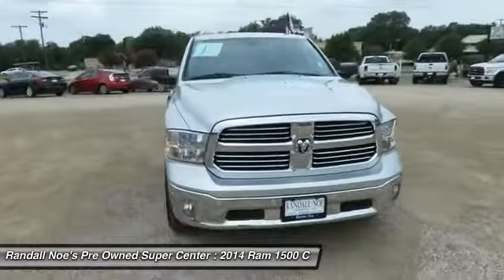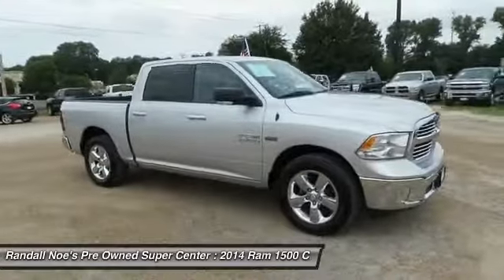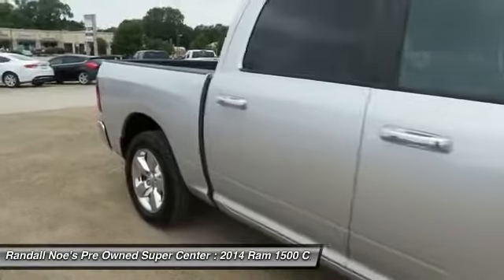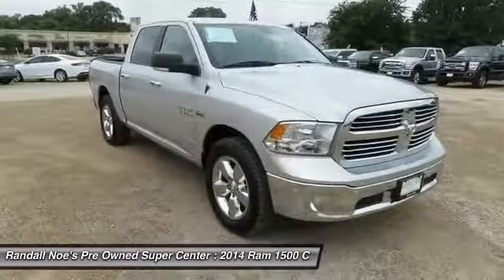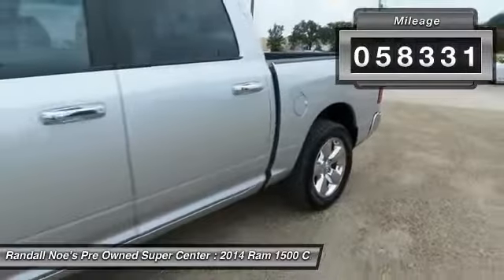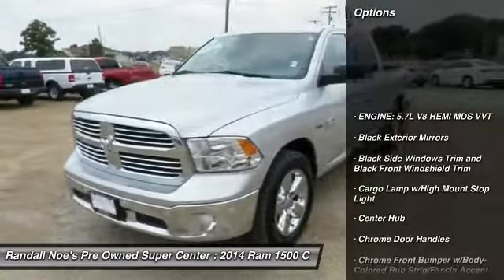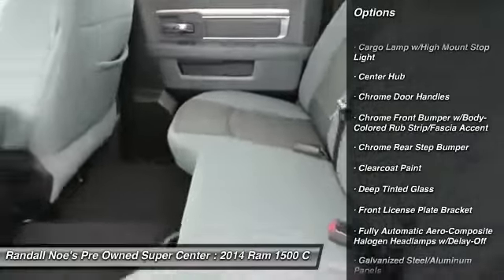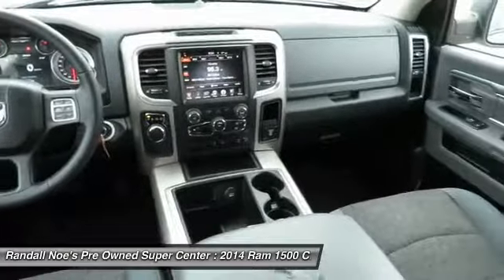2014 Ram 1500 Terrell TX D5855A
2014 Ram 1500

We are pleased to present this excellent 2014 Ram 1500 with 58331 miles. Its beautiful Bright Silver Metallic Clearcoat exterior is nicely complimented by a clean Diesel Gray/Black interior.  This 1500 comes equipped with the following options,  ENGINE: 5.7L V8 HEMI MDS VVT, Black Exterior Mirrors, Black Side Windows Trim and Black Front Windshield Trim, Cargo Lamp w/High Mount Stop Light, Center Hub, Chrome Door Handles, Chrome Front Bumper w/Body-Colored Rub Strip/Fascia Accent, Chrome Rear Step Bumper, Clearcoat Paint, Deep Tinted Glass,  and much more. For a complete list, select the Options button below.